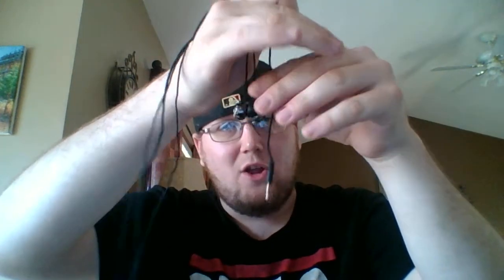Recoil cord winder review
Here's where you can buy yourself one for around 5 dollars shipped.